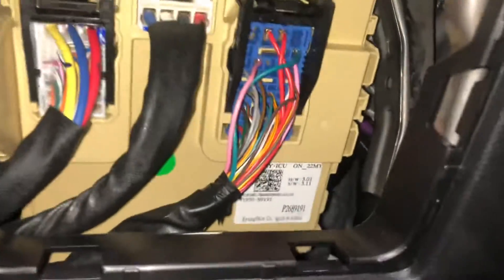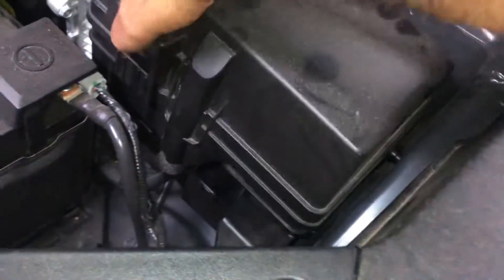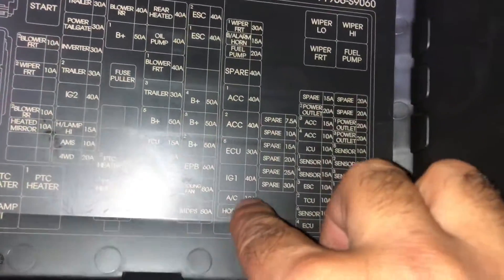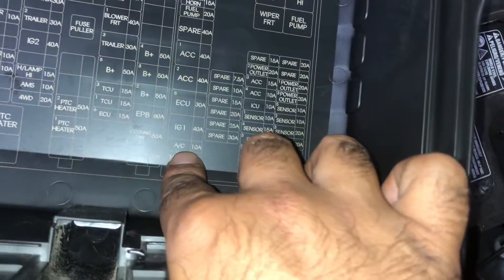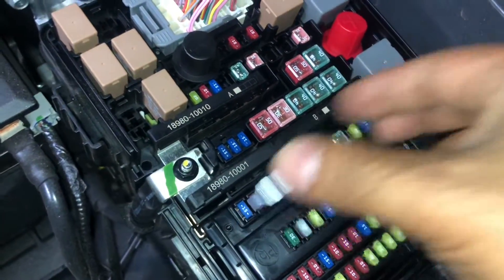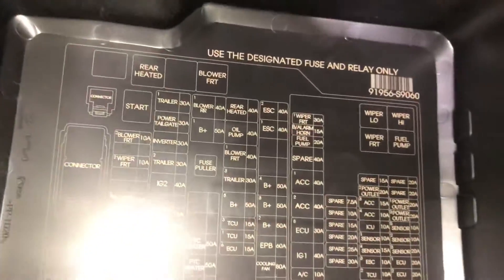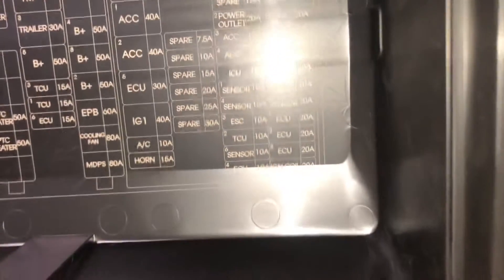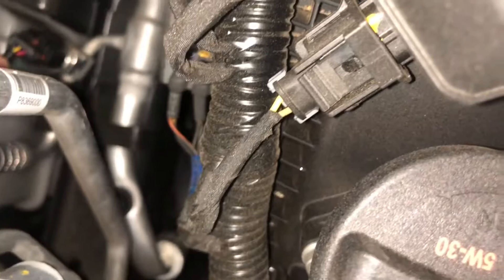AC Dont work 2021 2022 + Kia Tulleuride AC relay fuse AC compressor fuse and AC control fuses